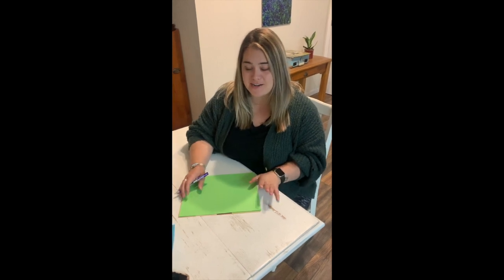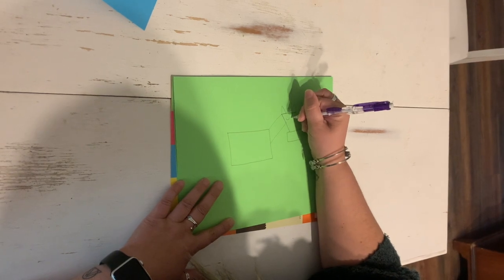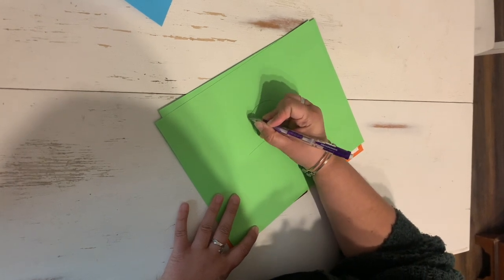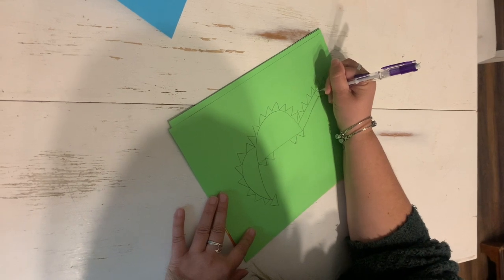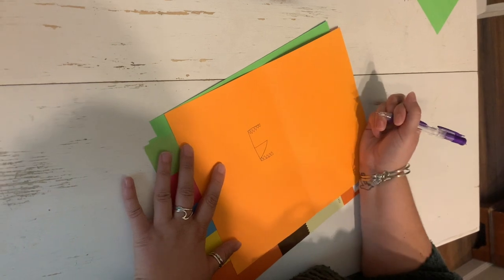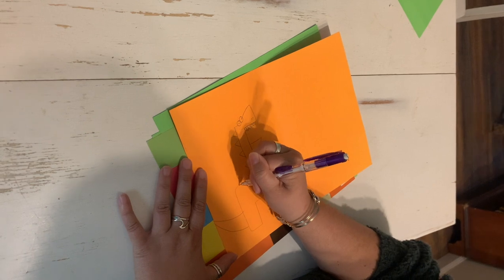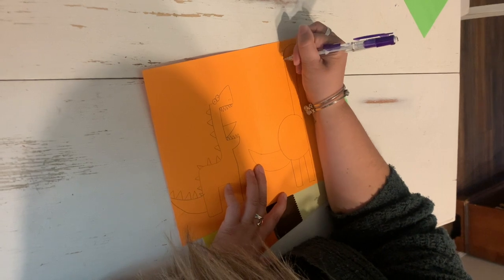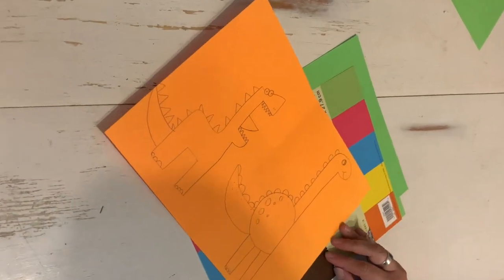Drawing with Taryn!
Hello Rave Family, today Taryn will be showing us how to draw using some shapes and letters. We hope you all enjoy the video, please let us know if you would like more videos of us drawing with suggestions.